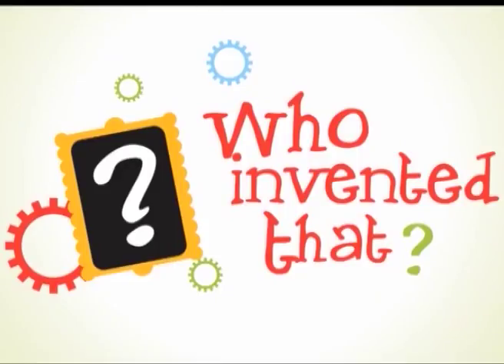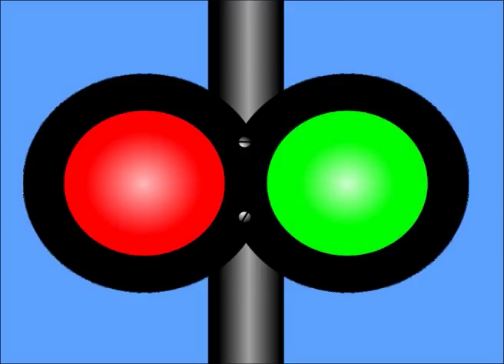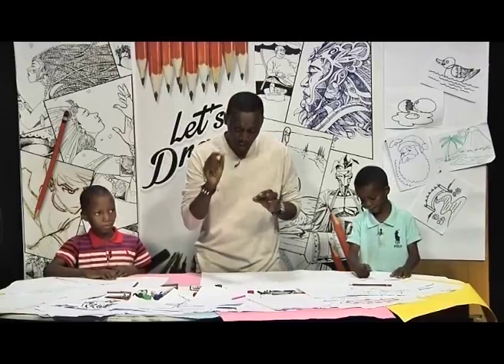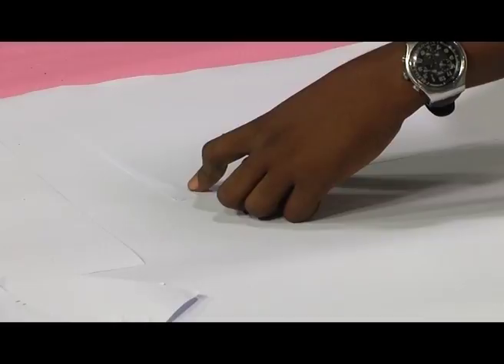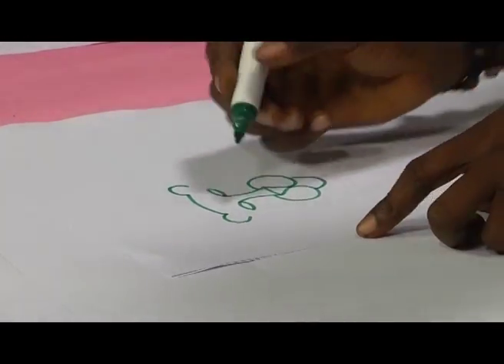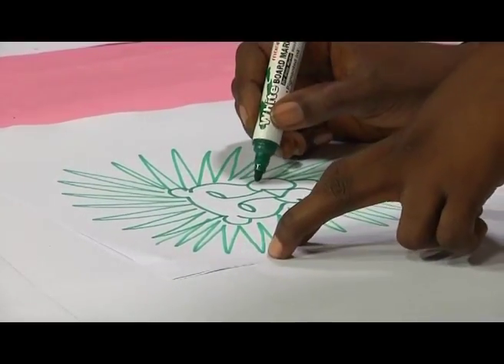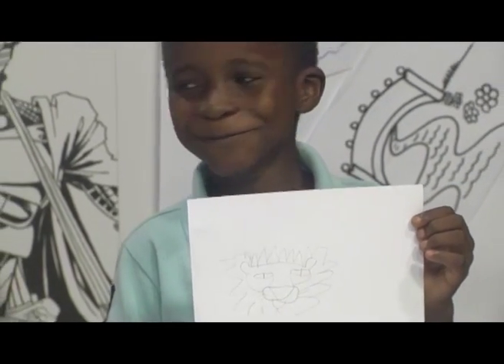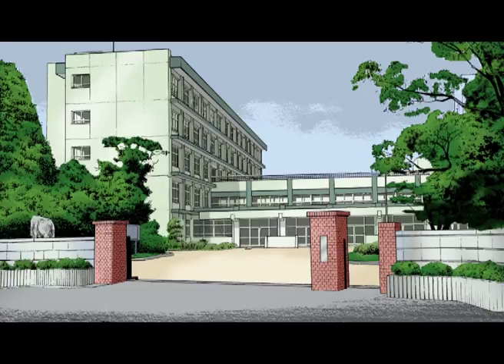CKS May 13 2017